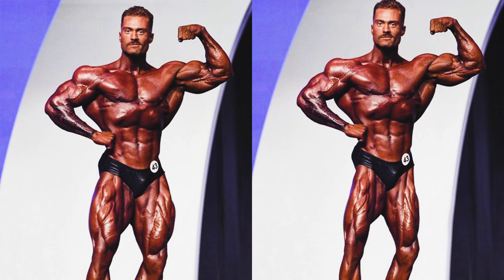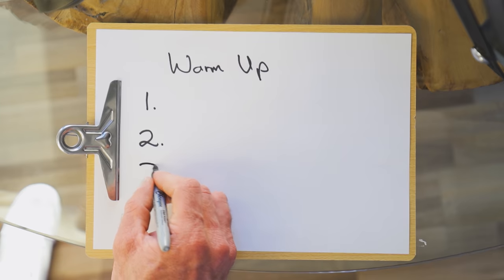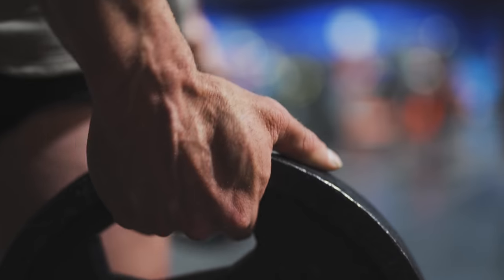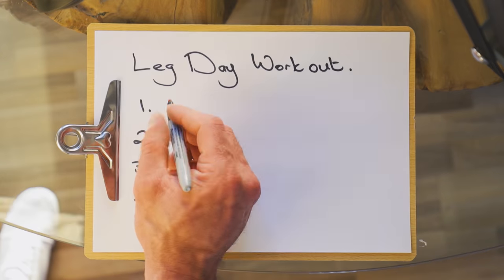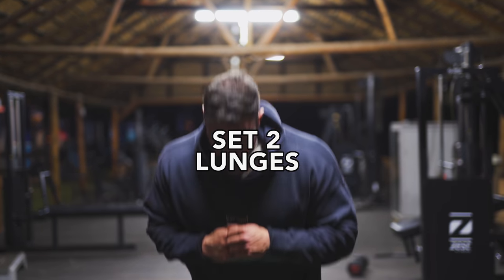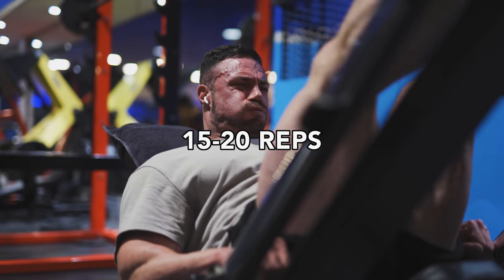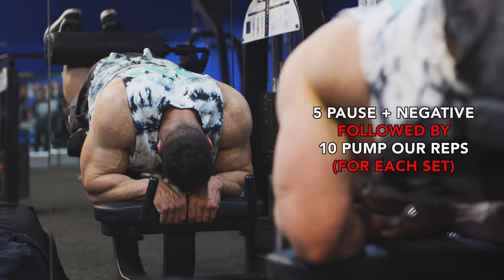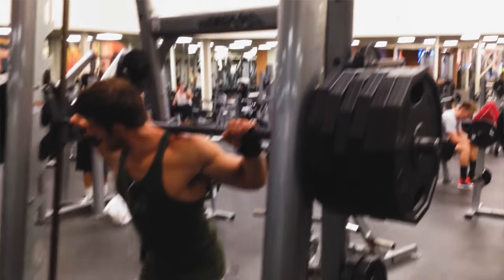Beginner's guide to leg day (with exercises)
A beginners guide to training legs, how to get the most out of your leg day's and where to get started!🙌

I hope you enjoy this video, If you have any questions. ask them in the comments! I do my best to answer where I can

Young La Gym|Fitness|Bodybuilding Clothing💪
NEW DROP! 10 June

NEW DROP!